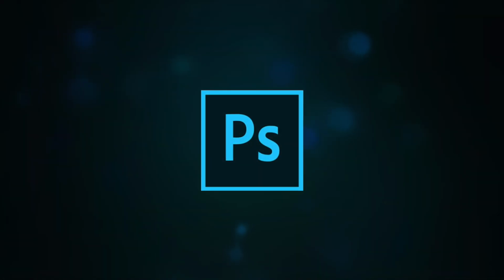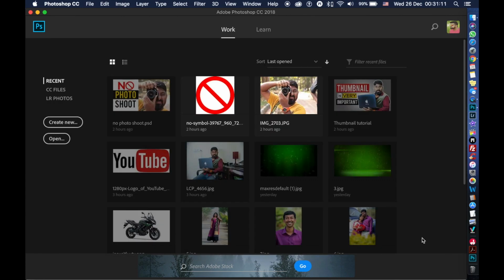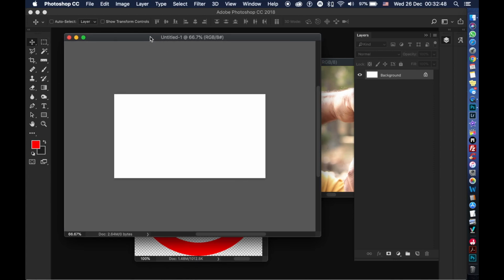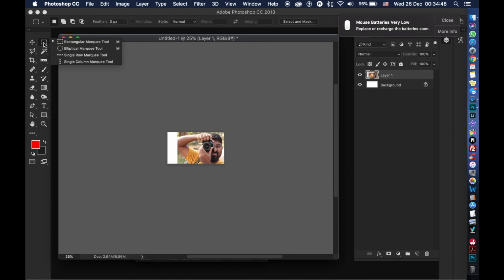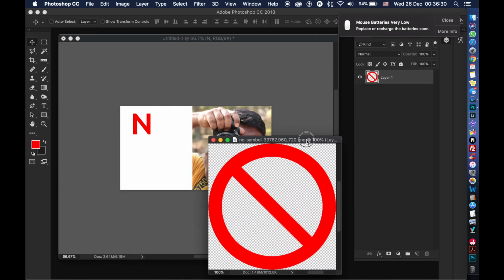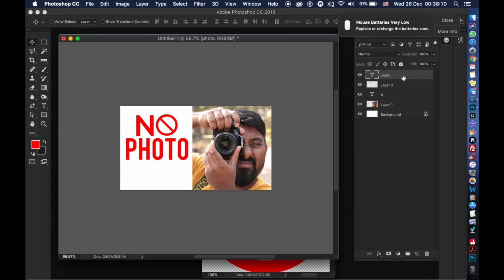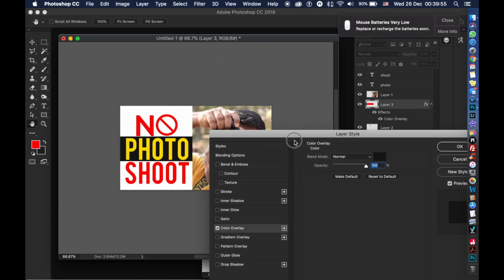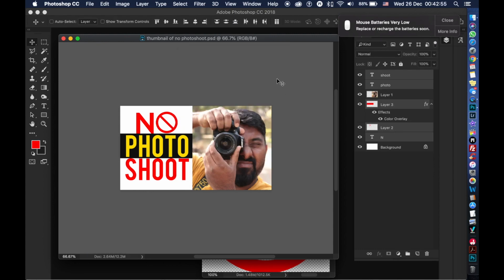How To Make YouTube Thumbnails in Photoshop | 2019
In this video you will learn how to make YouTube thumbnails in photoshop. Thumbnail is the most important element to attract viewers to your video. Learning how to make effective thumbnail is very important.

Download Fonts for Thumbnail

Hi,

This is N. I. John from Bangalore, India. I am an avid motorbiking enthusiast with a inherent passion for photography. As the founder of BangaloreBikers.com and LetsClick Photography I have innumerable adventures which I want to share with the world.

This vlog was created to document my adventures/stories from my travels, for you to see it through my eyes.

I would like to thank you for spending your valuable time on my channel and watching my videos.

Cheers!

✔"FOLLOW ME"